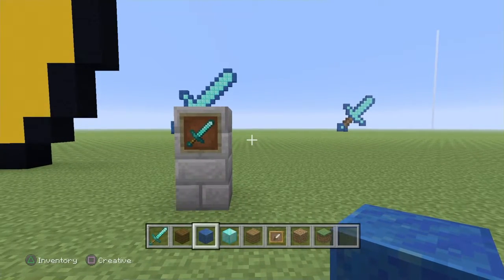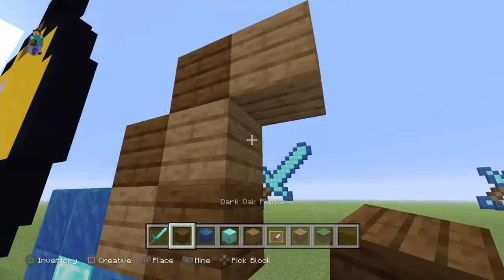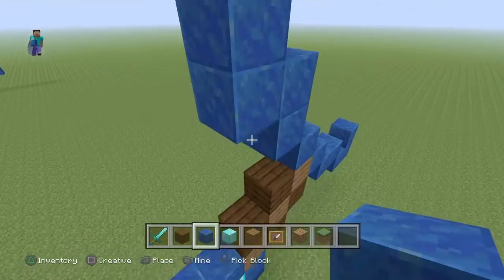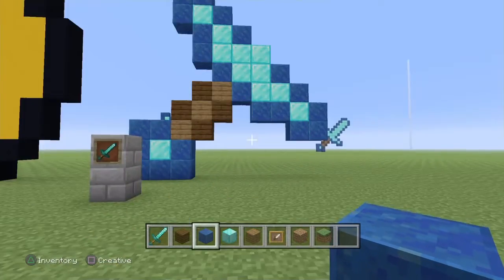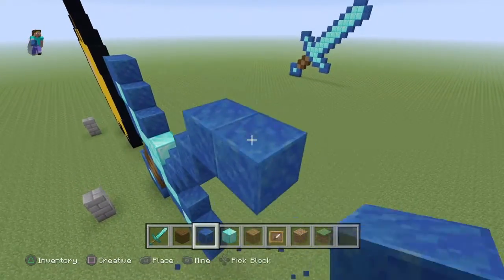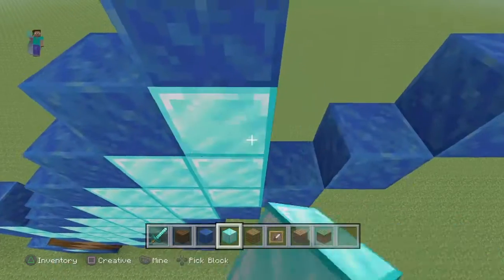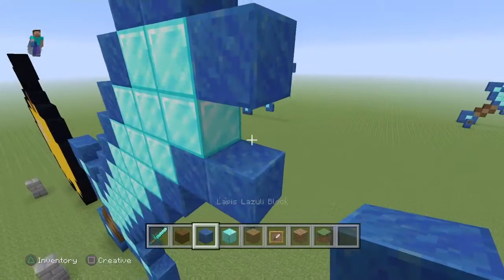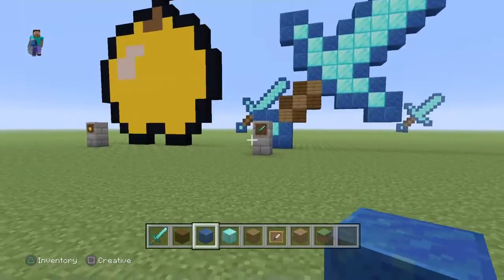Pixel Art // Diamond Sword Tutorial